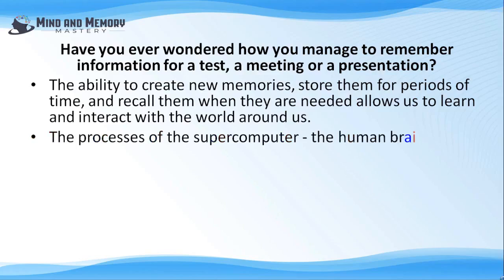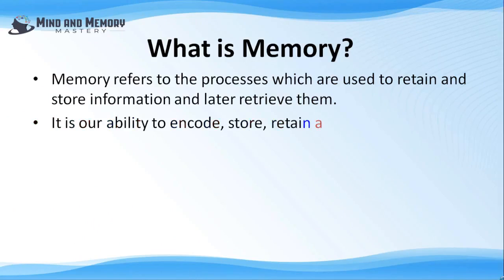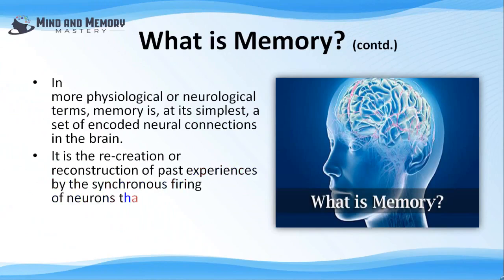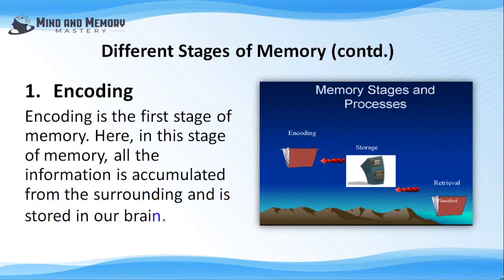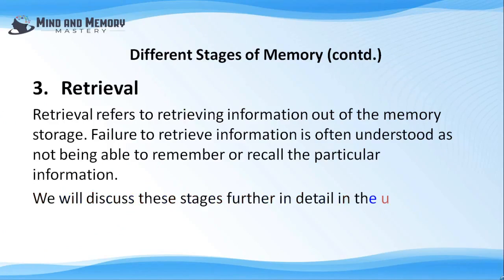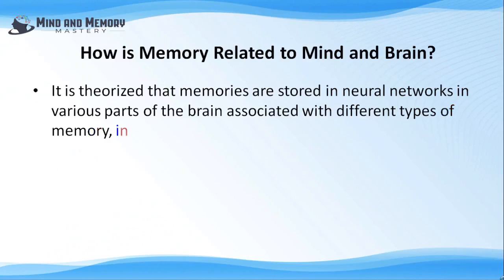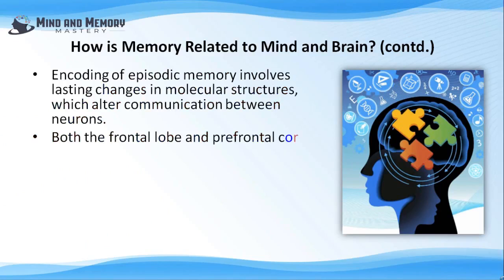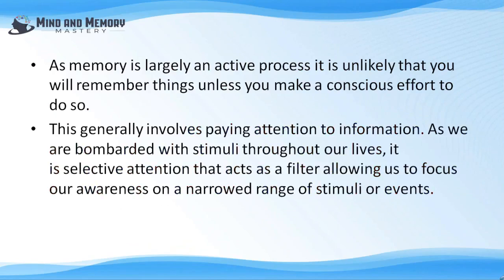Video DEMO #2 - Invigorate Your Memory and Lift your Brain UP - With Our Proven Training!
*Learn In-and-Out about Memory
*Understand the Impact of Alcohol and Drugs on Memory
*Study various types and working of Memory
*Know the tools and techniques to Build a Healthy Memory
*Fight Off Memory Loss
*Learn about Different Brain Foods to Naturally Boost your Memory
*Know about Common Myths Around Memory and its Loss
*Get Excellent Tips to Hack your Mind and Brain
Mind And Memory Mastery eCourse video #2  Mind and Memory- An Overview
Consider your morning routine. You probably got up, got dressed, drank a cup of coffee and drove to work (or university) while listening to a radio station. You paid no special attention to your route, sang along with a tune you learned maybe years ago, and mentally tuned out an ad you have heard too many times. The day is still young, yet you have already performed thousands of actions without thinking about them.
Have you ever wondered how you manage to remember information for a test, a meeting or a presentation? The ability to create new memories, store them for periods of time, and recall them when they are needed allows us to learn and interact with the world around us. Consider for a moment how many times a day you rely on your memory to help you function, from remembering how to use your computer to recollecting your password to log-in to your online bank account.
The ability to remember major facts and small details is essential for daily life. The processes of the supercomputer - the human brain - which facilitates memory, has intrigued the cognitive realm of psychology and has prompted research particularly in the last three decades. Human memory has a remarkable ability so familiar to us that we usually take it for granted. That ability is simply that one thing reminds us of another.
This brings us to an important question – how do you define memory and what is it?
1.1 What is Memory?
Essentially, memory is a complex process that involves acquiring, storing, and recalling information. Not all memories are the same, however.
 Memory refers to the processes which are used to retain and store information and later retrieve them.
 It is our ability to encode, store, retain and subsequently recall information and past experiences in the human brain.
 In more simple terms, Memory is the sum total of what we remember and gives us the capability to learn and adapt from our previous experiences as well as to build relationships.
 The power of recalling to mind the previously learned facts, experiences, impressions, skills, and habits.
In more physiological or neurological terms, memory is, at its simplest, a set of encoded neural connections in the brain. It is the re-creation or reconstruction of past experiences by the synchronous firing of neurons that were involved in the original experience
As we will see, though, because of the way in which memory is encoded, it is perhaps better thought of as a kind of collage or jigsaw puzzle, rather than in the traditional manner as a collection of recordings or pictures or video clips, stored as discrete
wholes.
Our memories are not stored in our brains like books on library shelves but are actually on-the-fly reconstructions from elements scattered throughout various areas of our brains.
Human memory involves the ability to both preserve and recover information we have learned or experienced. As we all know, however, this is not a flawless process.
Sometimes we forget or misremember things. Sometimes things are not properly encoded in memory in the first place. Memory problems can range from minor annoyances like forgetting where you left your car keys to major diseases that affect the quality of life and the ability to function..
1.2 Different Stages of Memory
There are 3 main stages of memory – Encoding, Storage, and Retrieval. Some theorists equate these processes in human memory to the elements of information processing by computers.
Encoding involves forming a memory
code. Storage involves maintaining encoded information in memory over time. Retrieval involves recovering information from memory stores.
1. Encoding
Encoding is the first stage of memory. Here, in this stage of memory, all the
information is accumulated from the surrounding and is stored in our brain.
2. Storage
This is the second stage which deals with the nature of the memory –
 where the information is stored
 The time duration of the memory
 The amount of information that can be stored, and
 The type of memory
3. Retrieval
Retrieval refers to retrieving information out of memory storage.

We will discuss them in detail in the upcoming chapters...